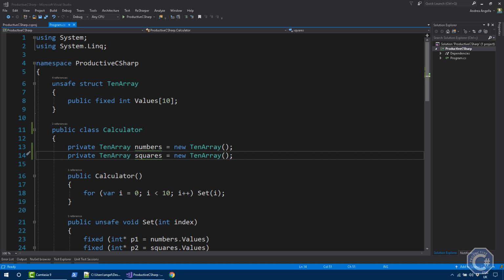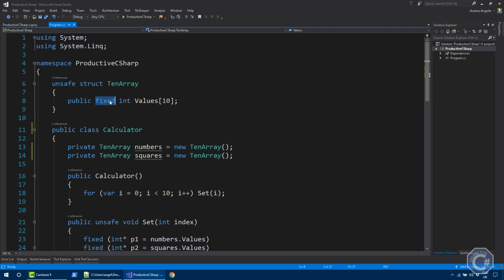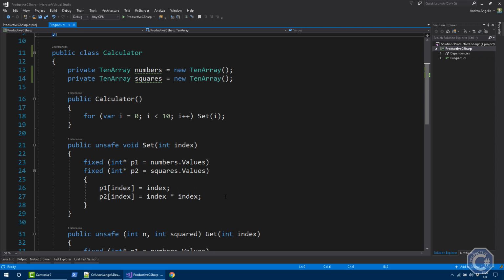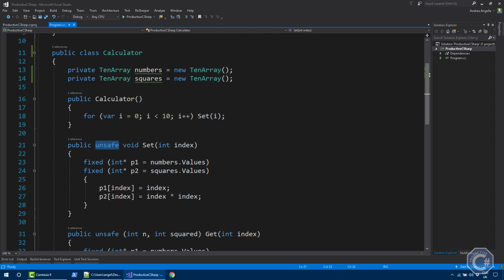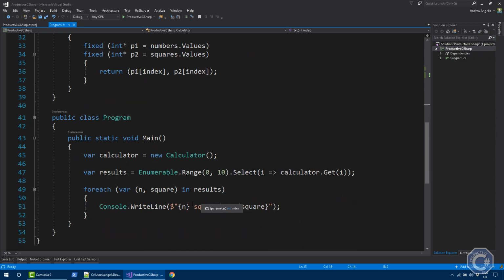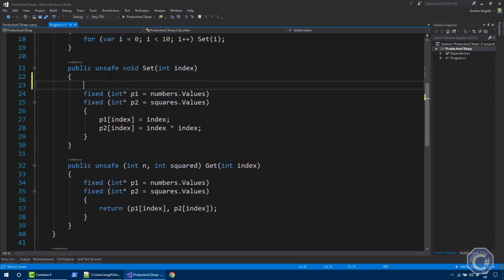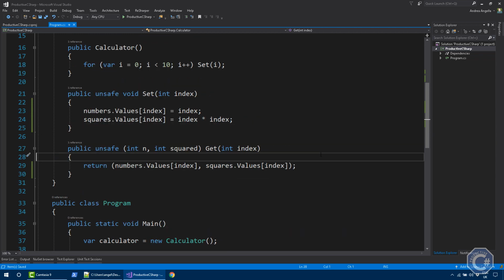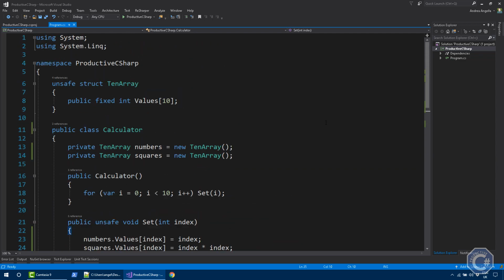Indexing Fixed Fields without pinning in C# 7.3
Learn how the new feature in C# 7.3 that allows indexing fixed fields without pinning can help to simplify your C# code.